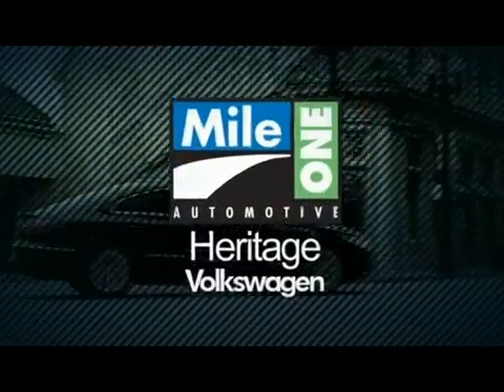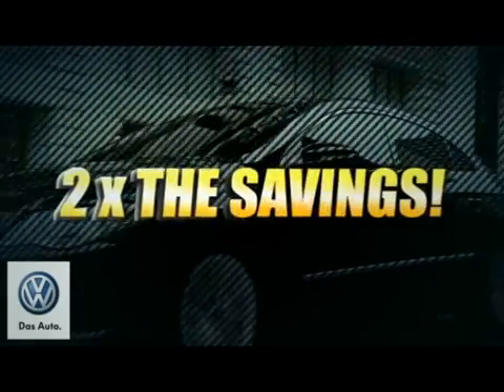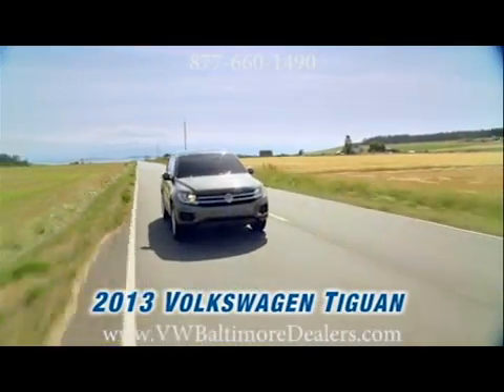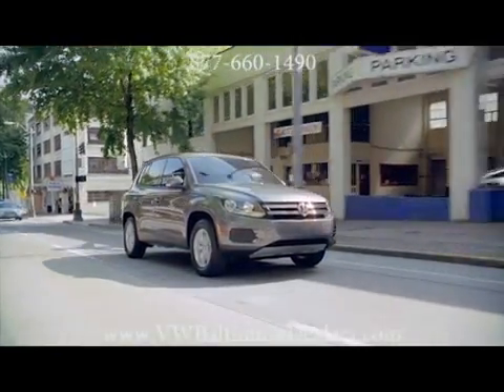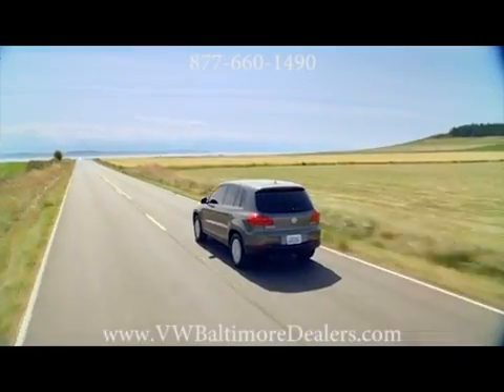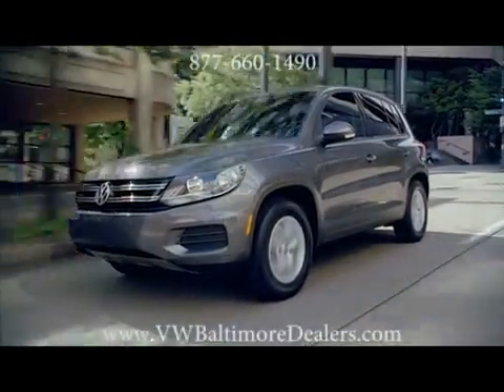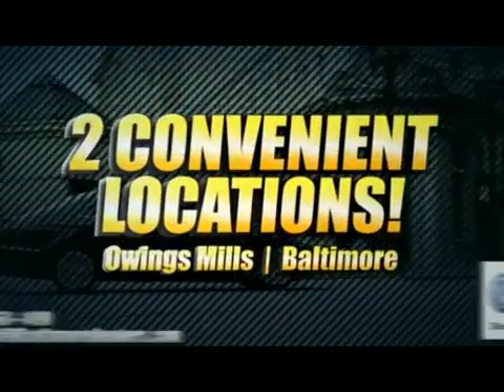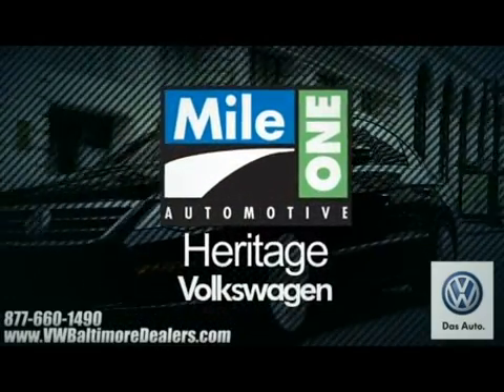New 2013 Volkswagen Tiguan Safety Baltimore Bel Air MD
12 brands. 19 locations. Over 10,000 vehicles in stock.